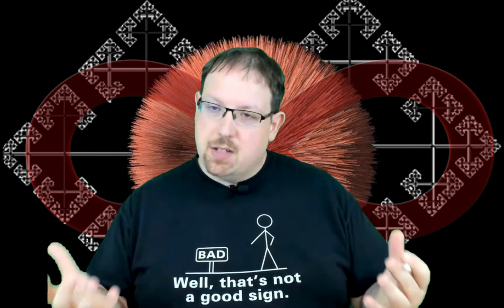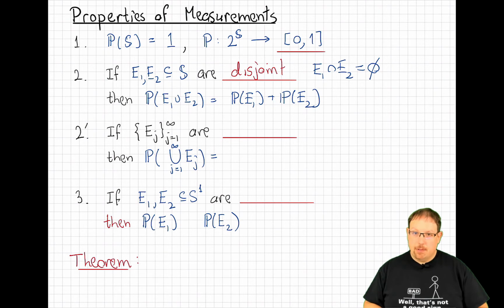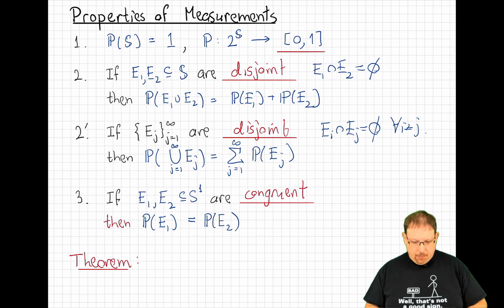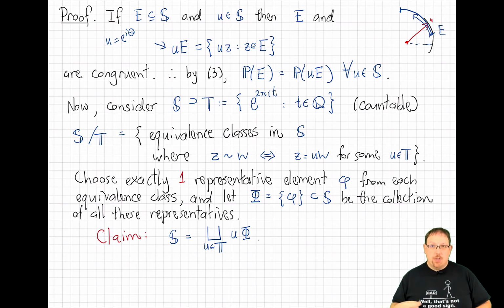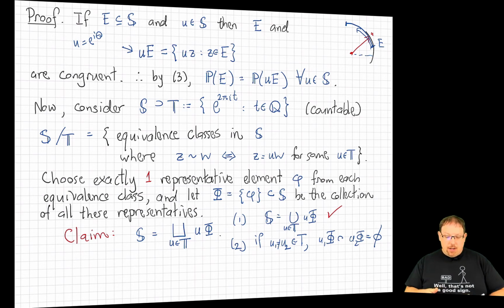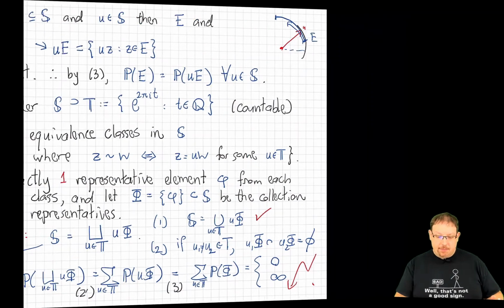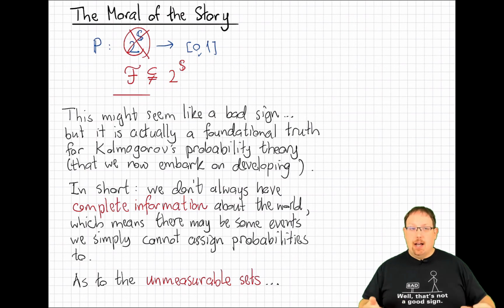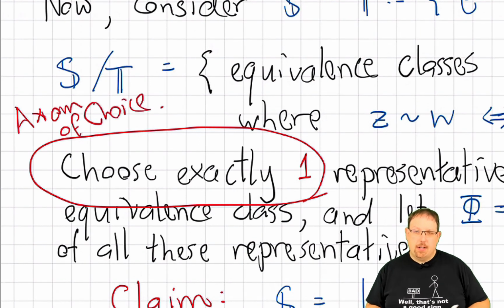0. Banach Tarski Banach Tarski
A teaser introduction to measure theory, motivated by the infamous Banach-Tarski paradox.